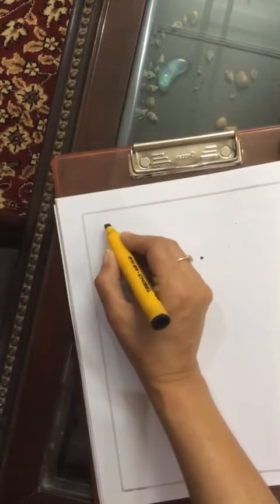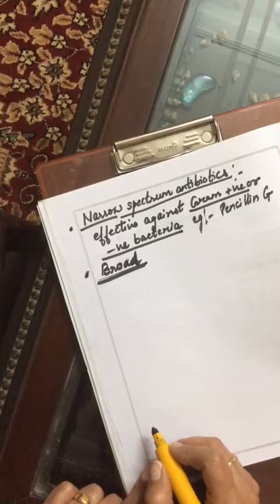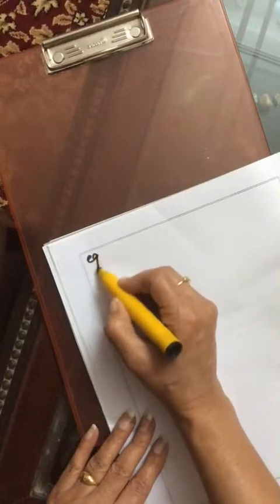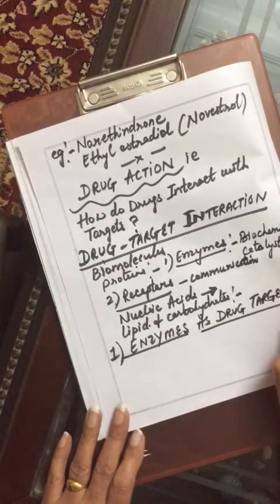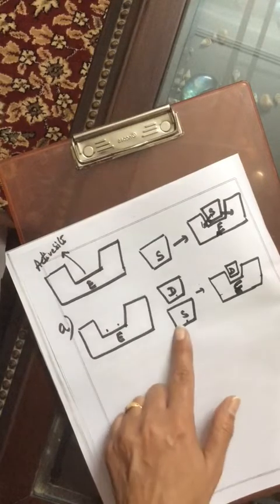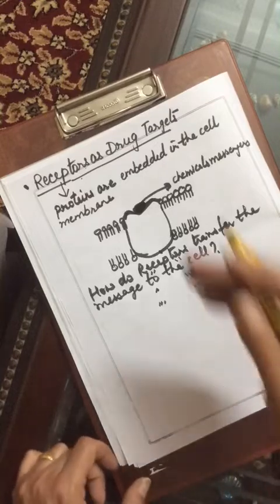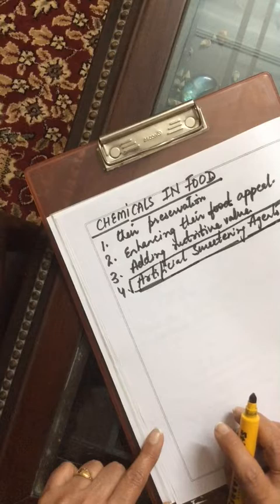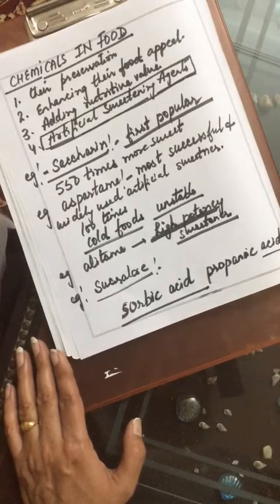Class12 Chem in everyday life ( Module 2)